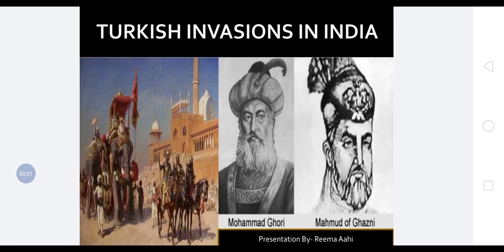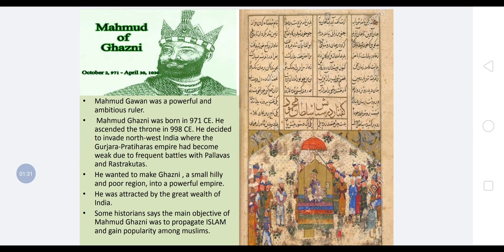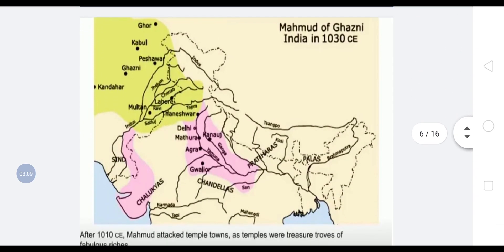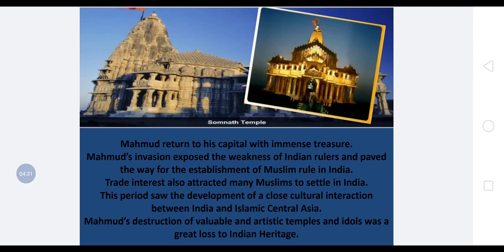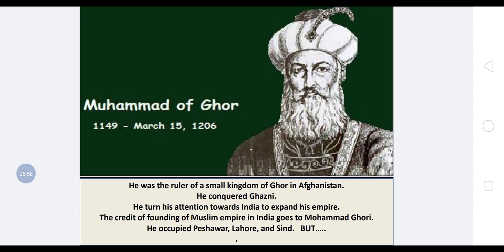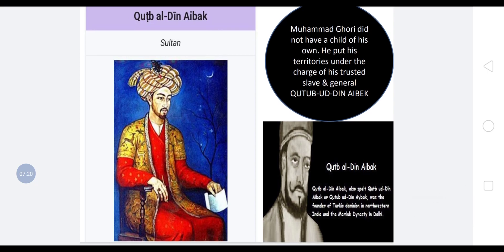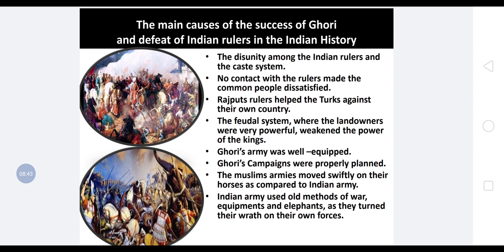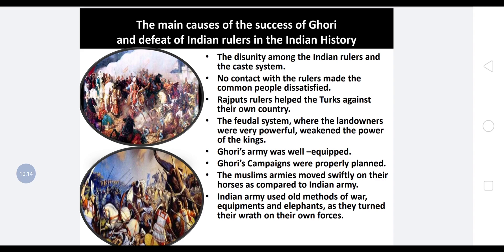Turkish Invasions In India.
This video we will learn about the Turkish invasions in India. How the power of abbasid caliphs (the chief Muslim civil and religious ruler, regarded as the successor of Muhammad) of Baghdad weekend by the Turks.
How Mahmud Ghazni and Muhammad ghori invaded India and loot the great wealth of India.
The causes of success of Gauri and the defeat of Indian rulers.